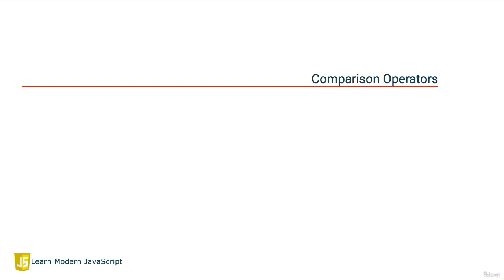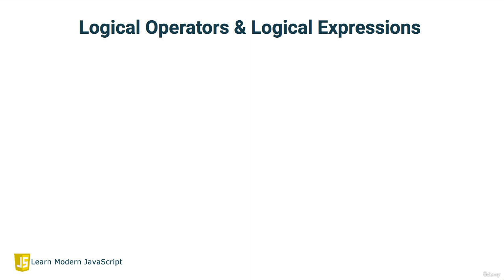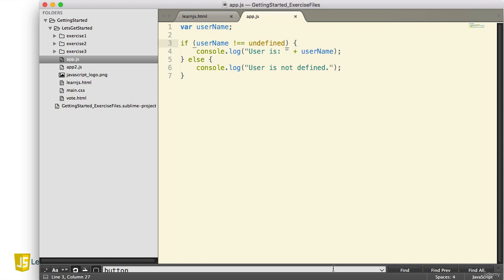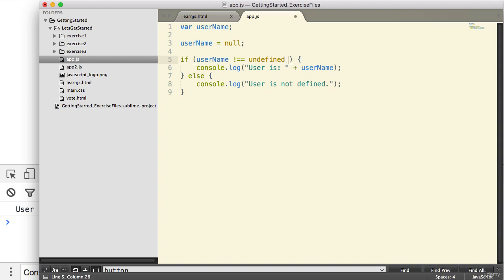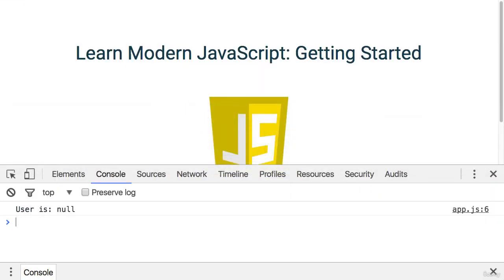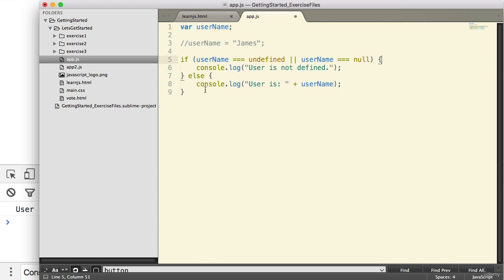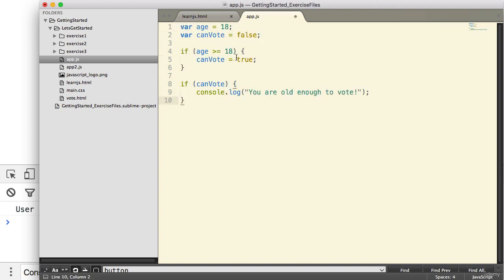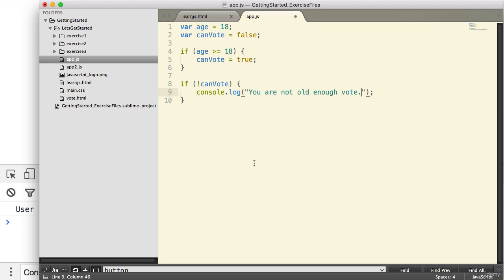JavaScript Critical Parts 1418 Using Comparison Operators